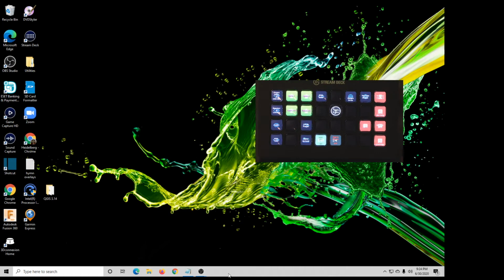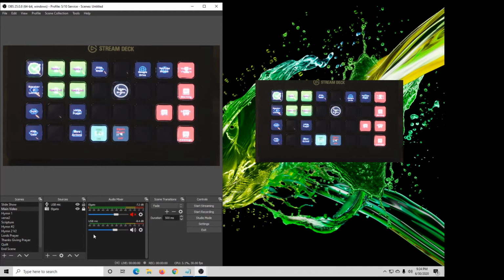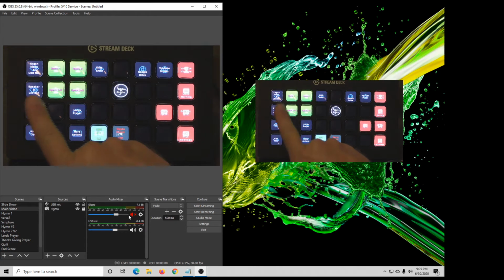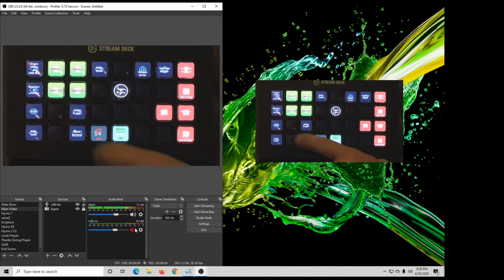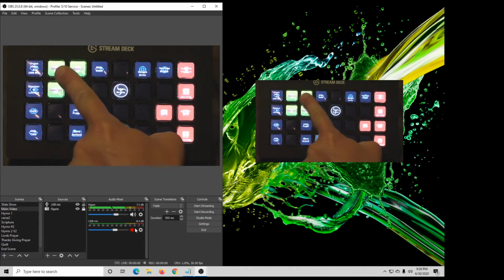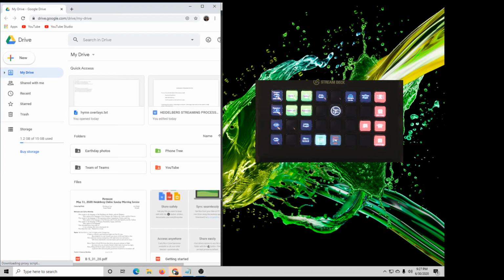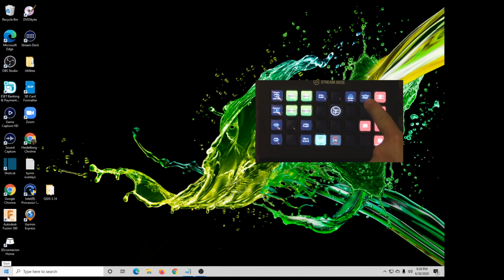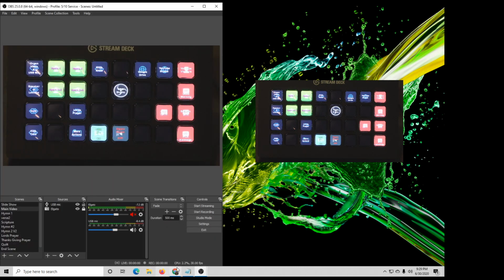Stream Deck fam